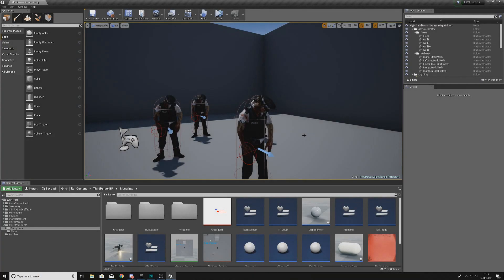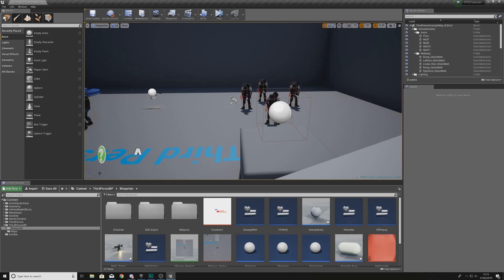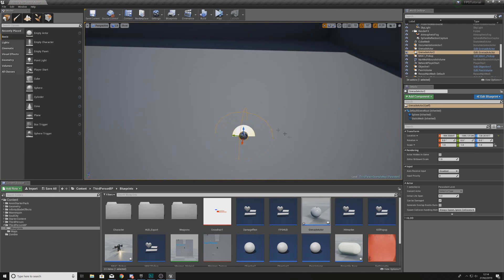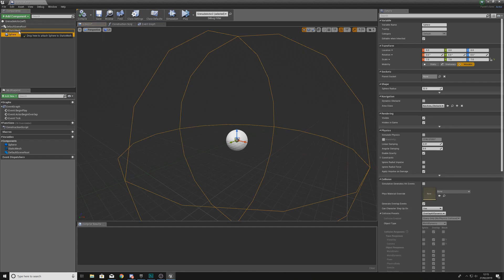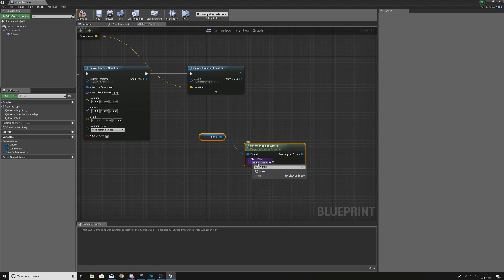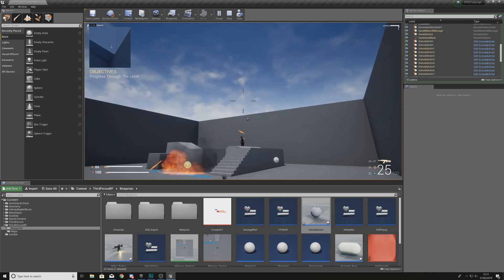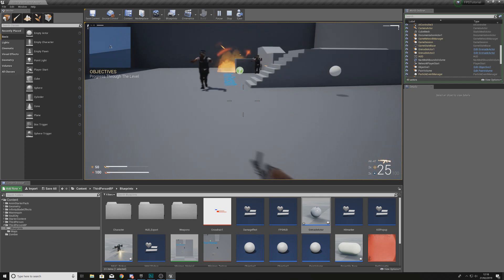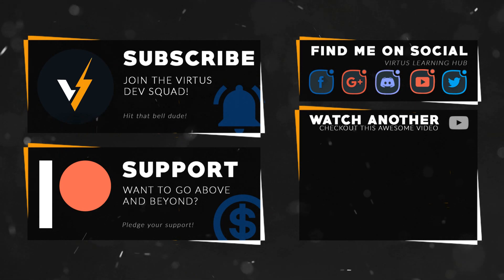Grenade Damage - #51 Creating A First Person Shooter (FPS) With Unreal Engine 4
Hey there Virtus Hub, Virtus here and today we take a look at how we can setup damage for our grenade projectile using some simple blueprints.

Recommended Game Dev PC Build Under $1000 👇
► Cooler | Deepcool 400
► Memory | Corsair Vengeance LPX 16GB
► Storage | Samsung Evo 500GB SSD
► Storage | Western Digital 1TB Blue
► Graphics Card | EVGA 1060 SC 6GB
► Case | Corsair Carbide
► Power Supply | EVGA 650W 80+ Gold
► Motherboard | MSI x470 AM4